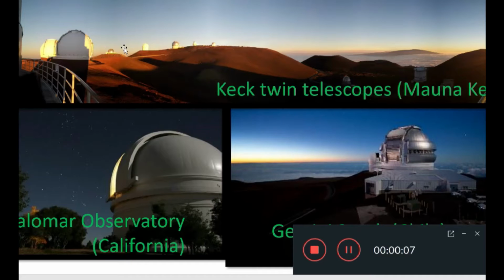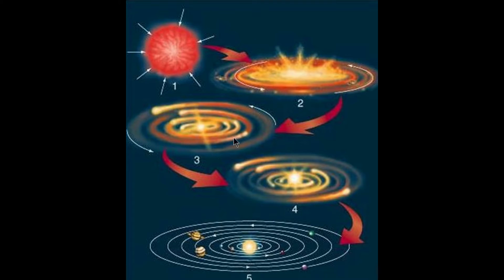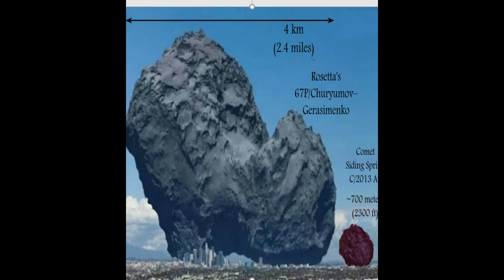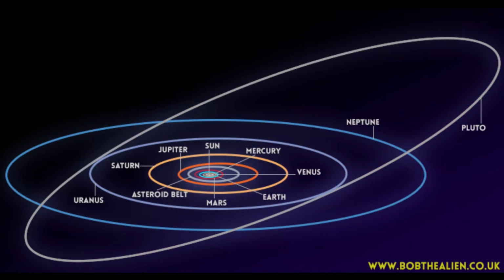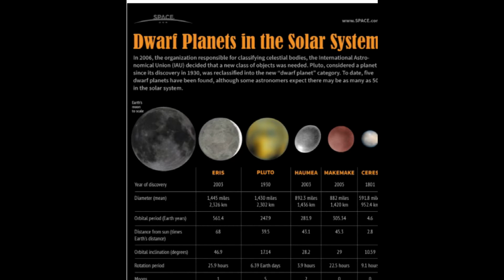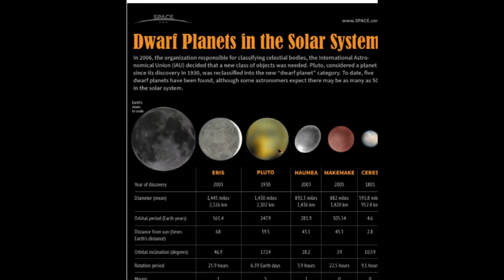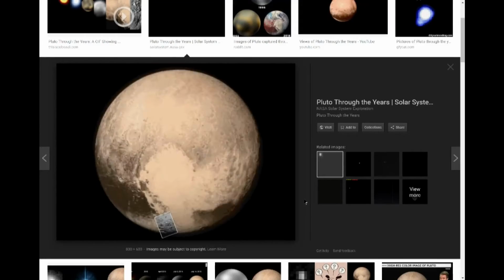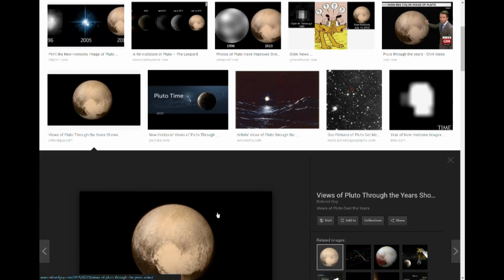Skype-A-Scientist Astro 5th Grade Sesssion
Answering questions from a 5th grade science class.